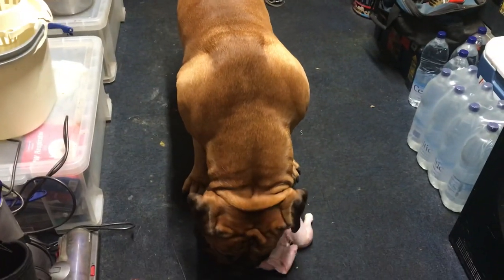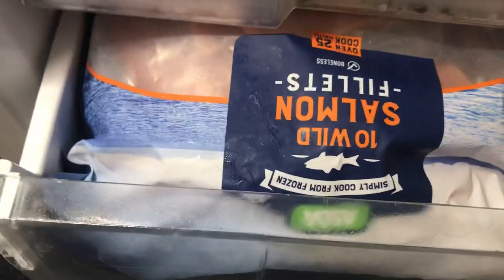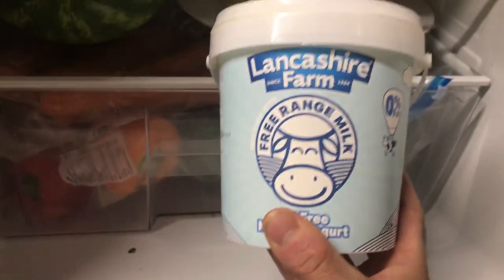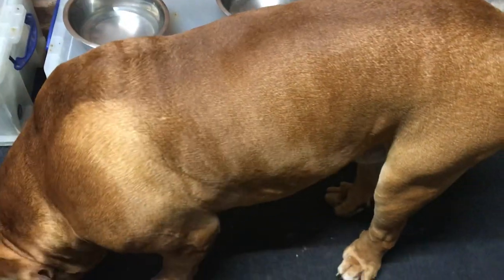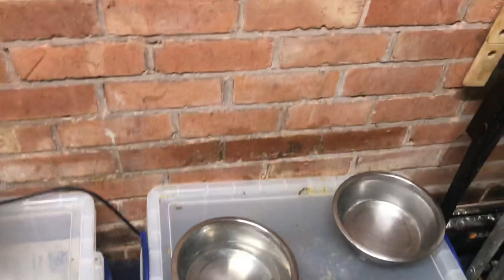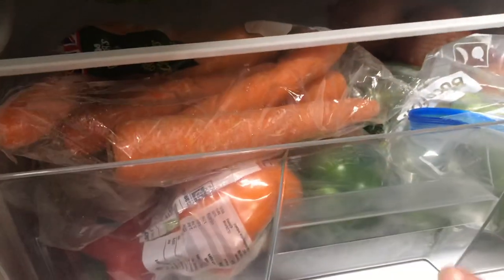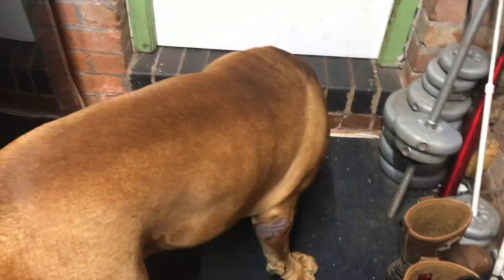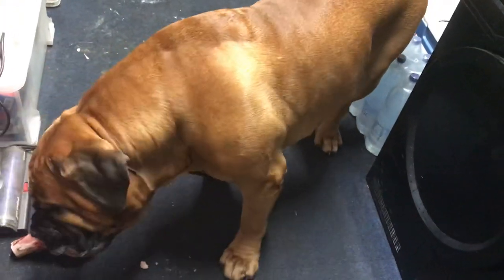Why Should You Give Your Dog Yogurt?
Hank the Tank what’s in His Fridge ??🤔

Hi, Guys it feeding time at the Zoo 😂, So today Dish is whole fresh chicken 🐓, with a breast missing!! lol well, I need protein too.

Don’t tell the vet! Vets don’t like raw feeding not quite sure why but all dogs need some Raw.

If you're new to the channel this is Hank AKA The Tank my 4-year-old South African Mastiff - Boerboel. I have owned dogs now for the best part of 30 years straight I’ve had some awesome Dogs and I know you shouldn’t have a favourite 🐕, but WOW Hank I must say is the best dog I’ve had so far he is a one-off as we say here in the UK.

Check Out This Article Below.

Raw feeding is the practice of feeding domestic dogs, cats and other animals a diet consisting primarily of uncooked meat, edible bones, and organs. The ingredients used to formulate raw diets can vary. Some pet owners choose to make home-made raw diets to feed their animals but commercial raw food diets are also available.

The practice of feeding raw diets has raised some concerns due to the risk of foodborne illnesses, zoonosis and nutritional imbalances.[1] People who feed their dog's raw food do so for a multitude of reasons, including but not limited to culture, beliefs surrounding health, nutrition and what is perceived to be more natural for their pets.[2] Feeding raw food can be perceived as allowing the pet to stay in touch with their wild, carnivorous ancestry.[2] The raw food movement has occurred in parallel to the change in human food trends for more natural and organic products.

Why Give Your Dog Yogurt?
Fortunately, dogs can indeed eat yogurt. In addition to serving it as a delicious treat, yogurt has a variety of health benefits including protein, calcium and a variety of vitamins and minerals. Yogurt also has probiotics.

“Yogurt can contain live and active bacterial cultures which may contribute to a healthy gut microbiome,” says Dr Sean Delaney. These bacteria strains, like Lactobacillus, Bifidobacterium, and Streptococcus Thermophilus, can help regulate the digestive system.

Dr. Maryanne Murphy, clinical assistant professor of nutrition at the University of Tennessee, often recommends that pet parents give yogurt to their dogs to maintain and improve gastrointestinal health.

“It is important to keep in mind, however, that unless you continue to feed yogurt, the probiotic benefit will not last long,” she says. “For general GI health, it is best to give yogurt every day, although concentrated probiotic supplements are likely going to provide a more clinically relevant result.”

And if you like Hank and you enjoyed the vlog please smash the like button 👍👍